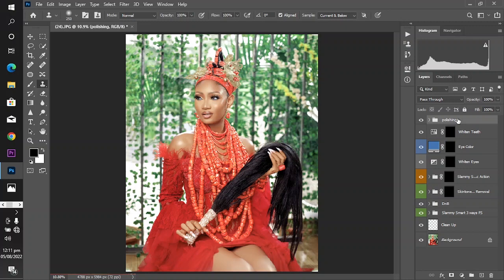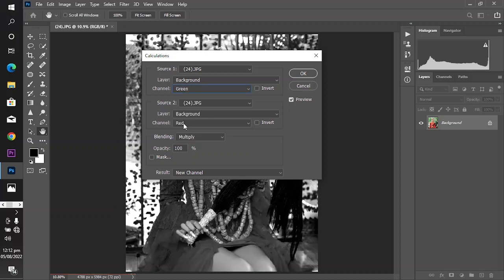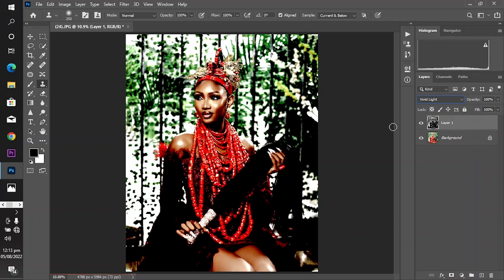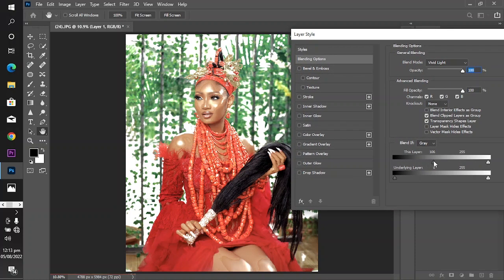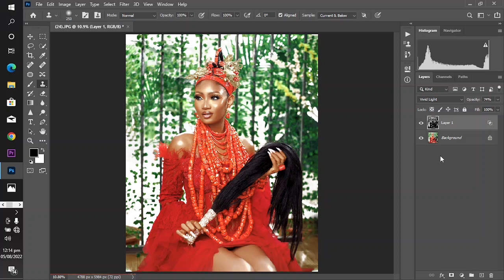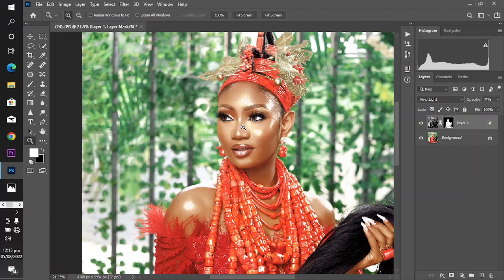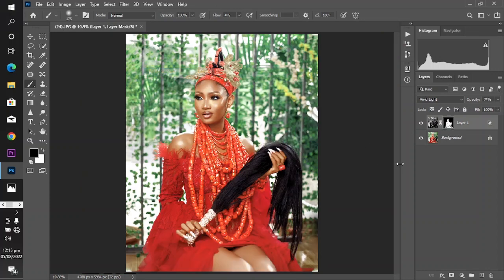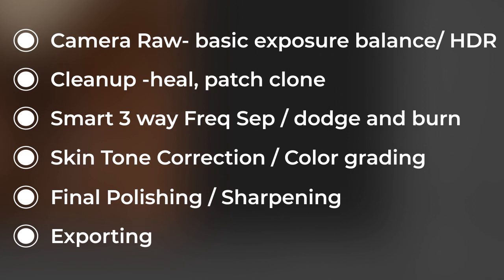Use Calculations to Dodge and Burn Accurately | Glow Effect | Photoshop Tutorials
Using calculations doesn't just dodge and burn your image, it also makes it glow!
This course contains, Presets, Action, LUTs and Raw images for Practices

Software Used: Adobe Photoshop cc